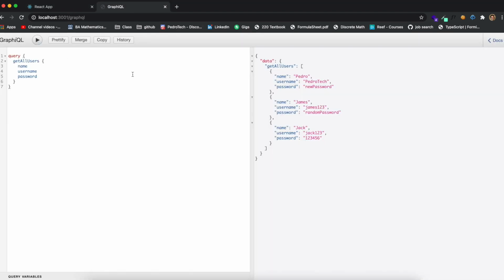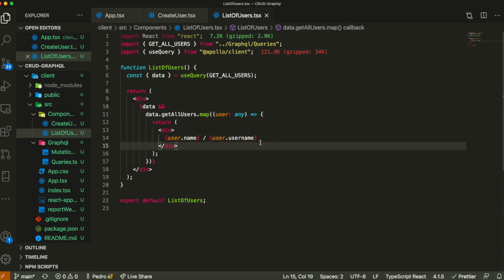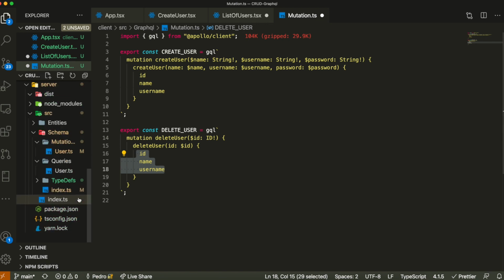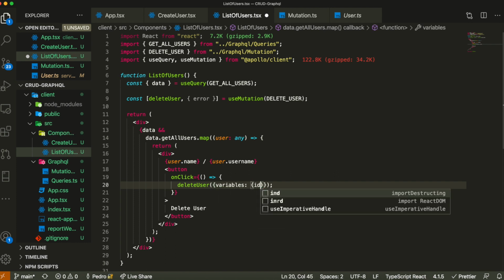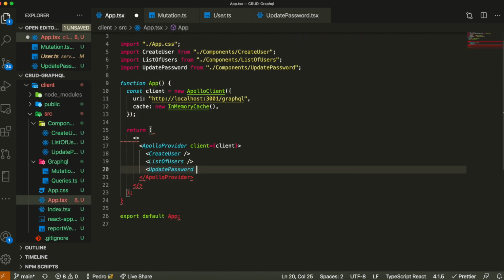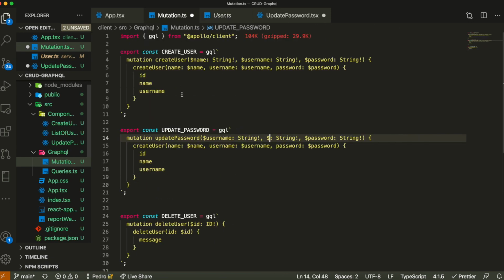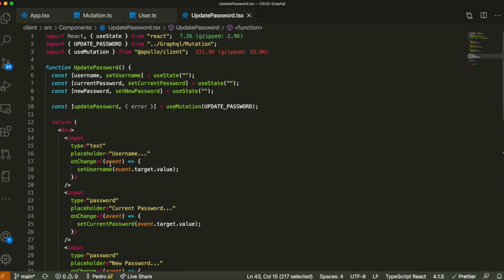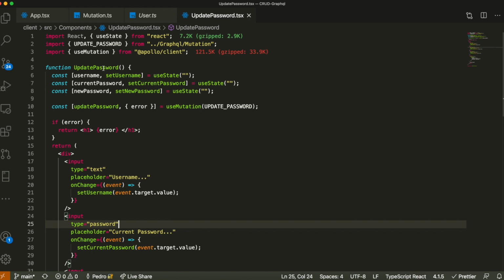CRUD Tutorial - React, GraphQL, NodeJS, MySQL | EP 4 - Final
Tech Stack:
- ReactJS
- NodeJS
- ExpressJS
- GraphQL / Express GraphQL / Apollo Client
- TypeScript
- MySQL
- TypeOrm

Equipments I Use:
🌟 Algorithm Book To Pass Coding Interviews